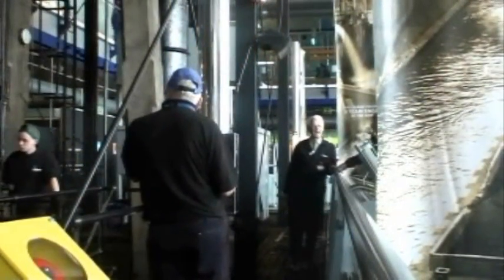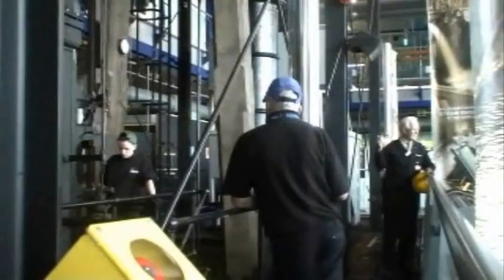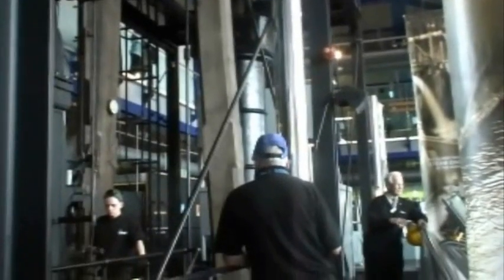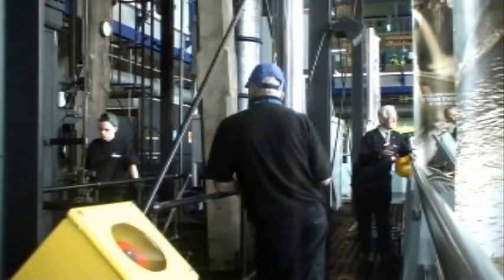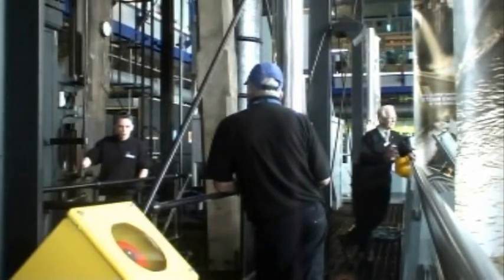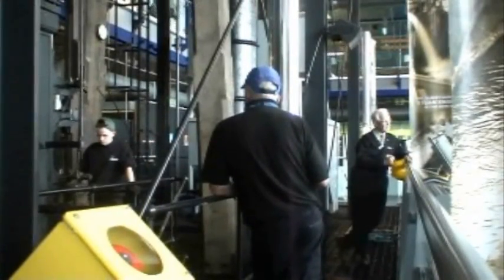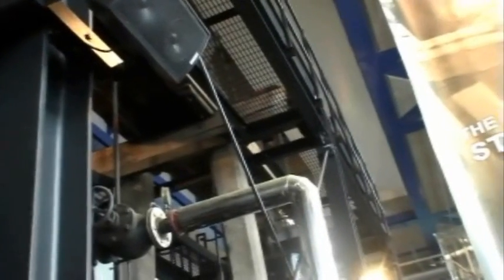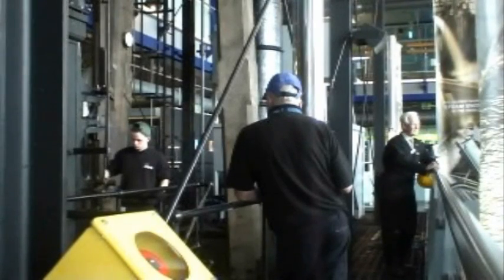The Smethwick Engine at Thinktank 2012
The Smethwick Engine was built by James Watt around 1779 and is the world's oldest working steam engine. Once used to pump water through the canal system in Birmingham, it is now an icon of the industrial revolution.  Due to the age of the engine, it can only be powered by steam a few times a year and this is one of those occasions in April 2012.  The commentary that you can hear is by Dr Jim Andrew, one of the leading experts on the operations and history of the Smethwick Engine.